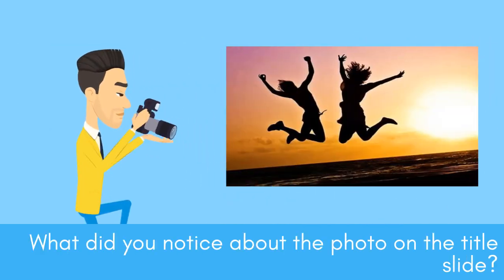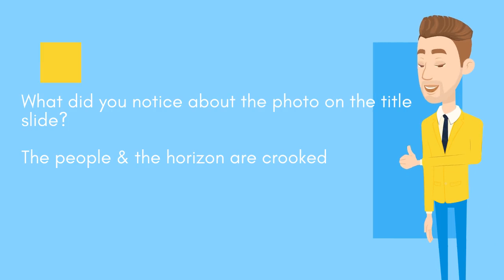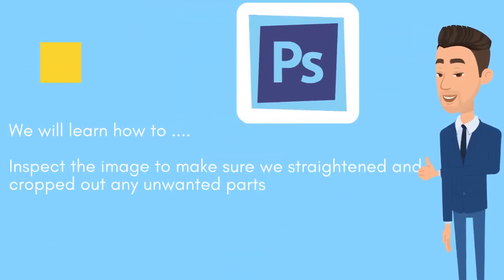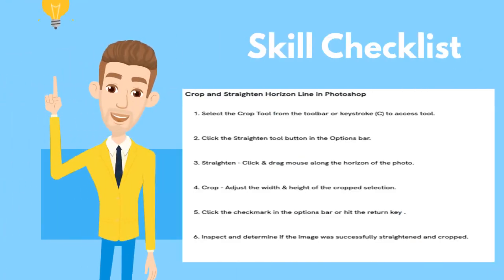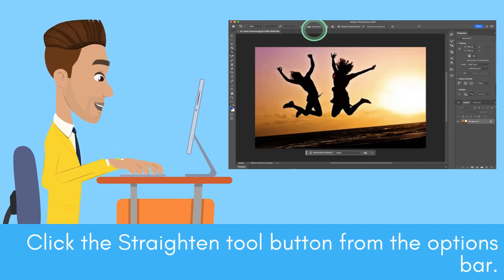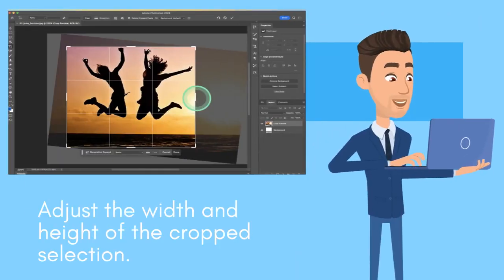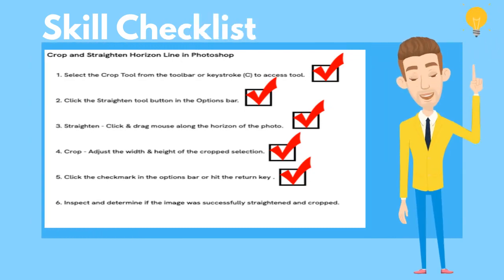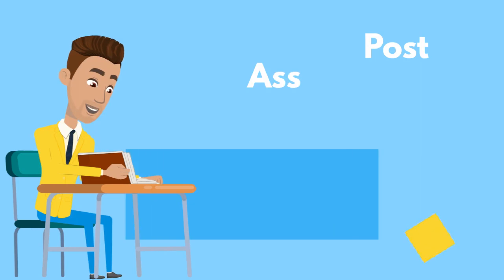Project3 RLO Crop Straighten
The RLO aims to equip learners with essential Photoshop editing proficiencies, centered on the crop and selection tools.

Leaners will.
Utilizing Photoshop, the learner will straighten an image using the crop & selection tools with minimal to no assistance.
Utilizing Photoshop crop tool, the student will adjust the width and height to crop the image after straightening it with minimal to no assistance.
Utilizing Photoshop, the student will inspect and determine if the image was successfully straightened and cropped with minimal to no assistance.

Click the following link that will take you to a webpage in which the video along with the pre and post quiz can be accessed.